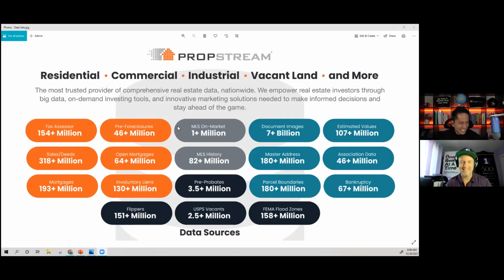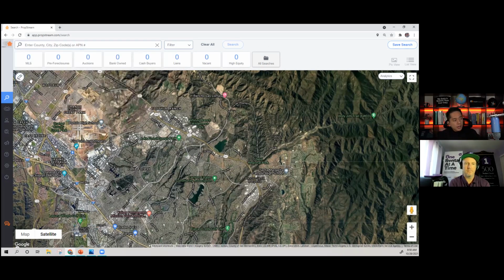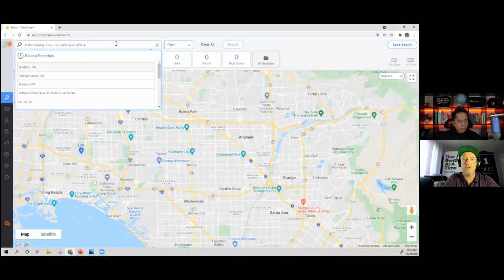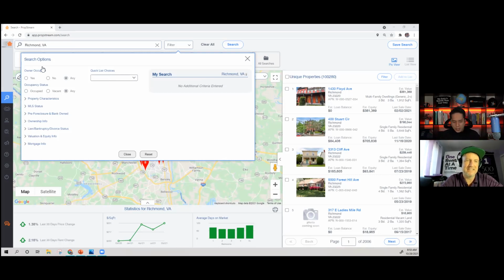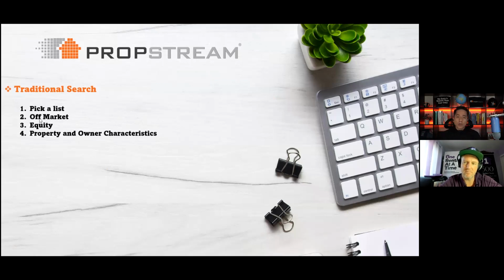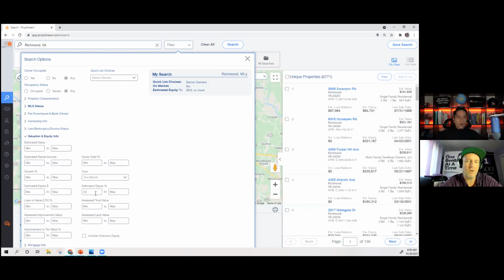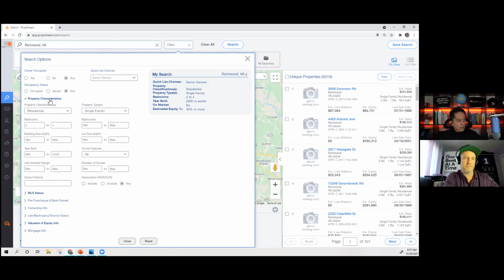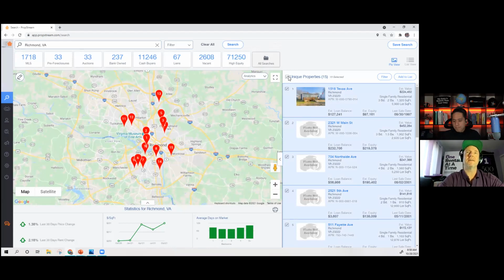HOW to Build a BUY BOX Learn Your Market & Then Figure Out Total Addressable Market Like I never Did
9th Grade Drop Out, House Hacking and Lumberjack Landlord